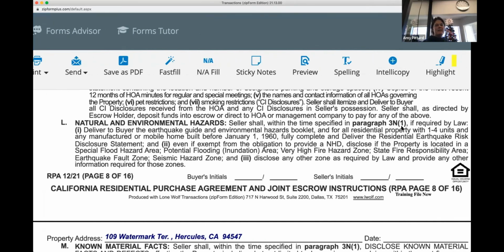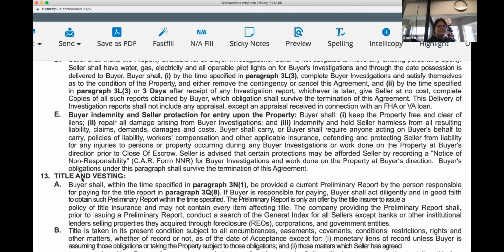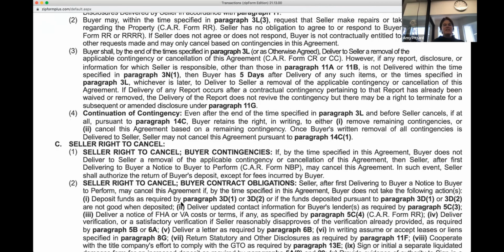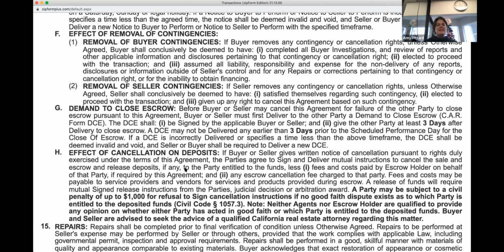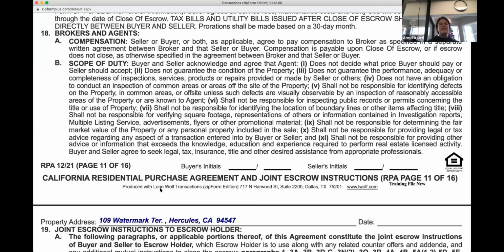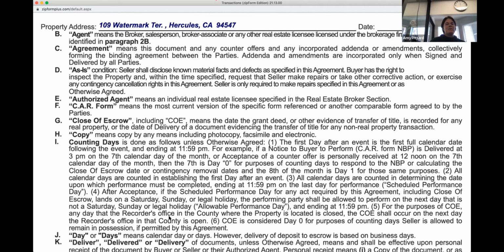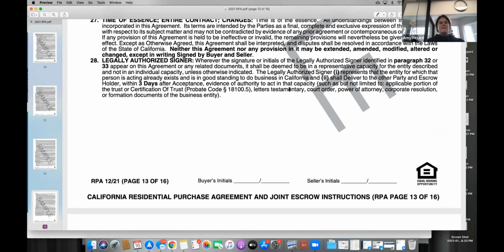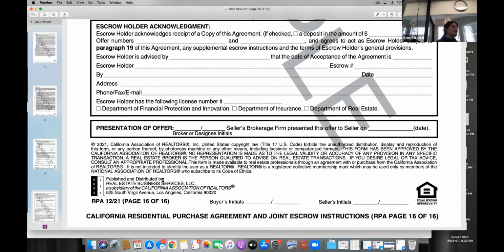December 2021 Residential Purchase Agreement Part 4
Join KW Vaca Valley as we deep dive into the newly released RPA  in our 4 part series.  In this final chapter we cover the last few pages in detail.